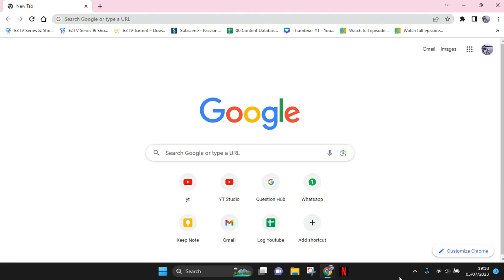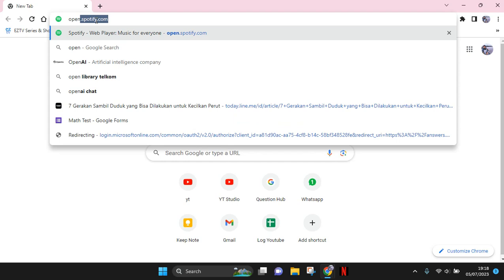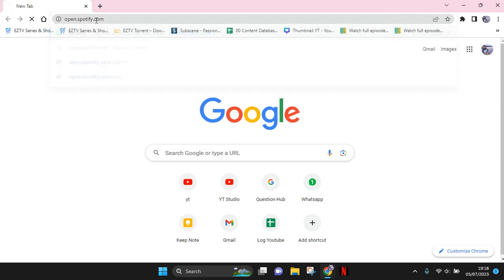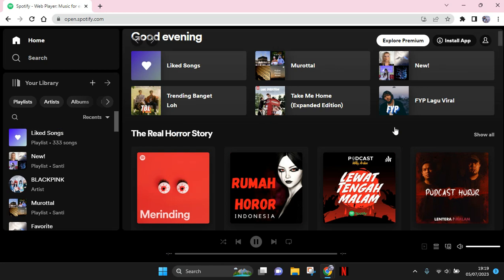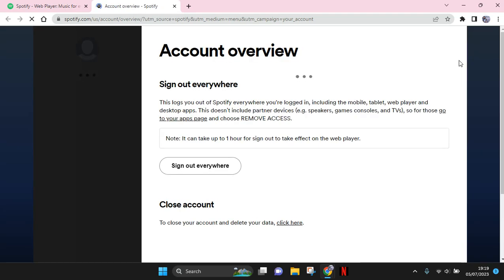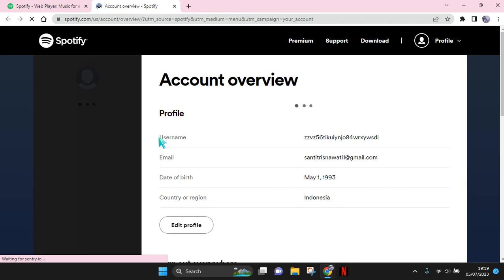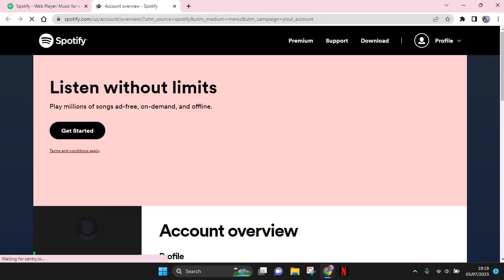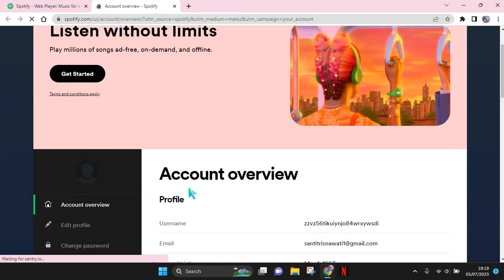How to View Your Username And Email on Spotify? | Find Email & Username Used on Spotify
This is how to easily view the username and email used on your Spotify account